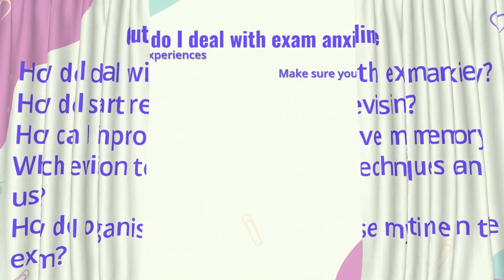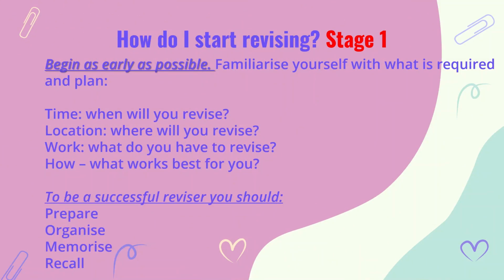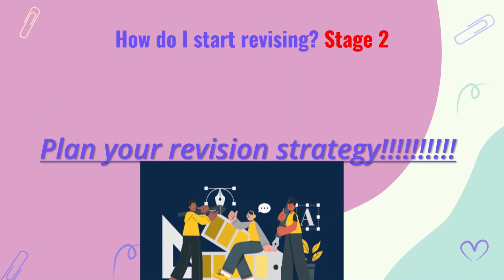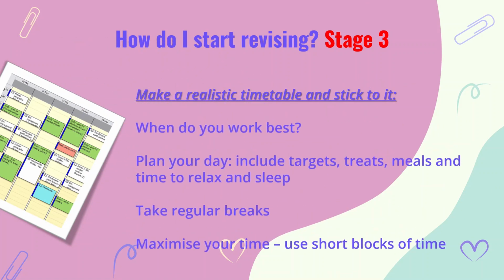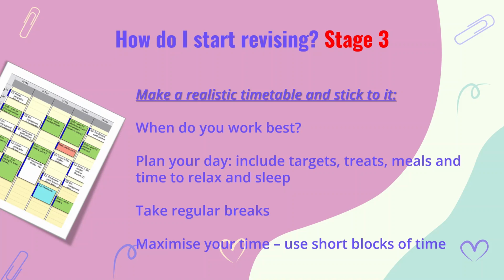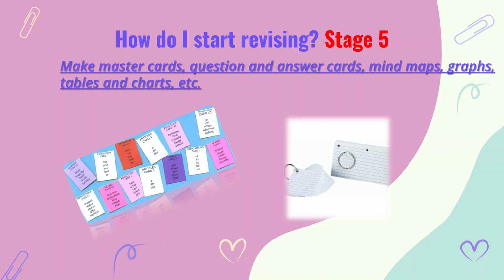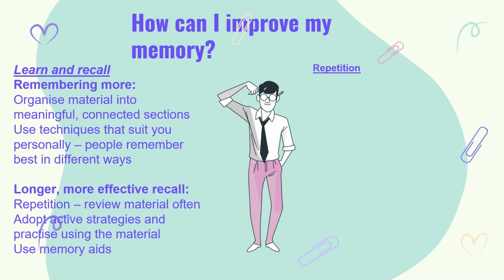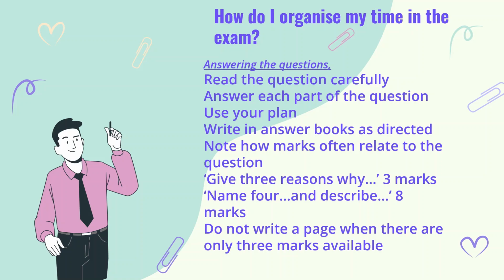Exam Preparations Video